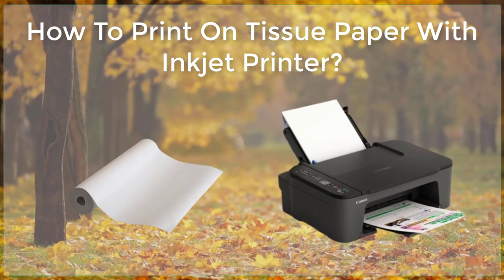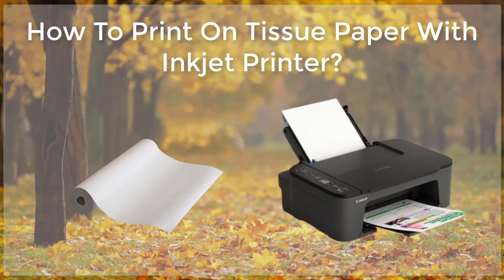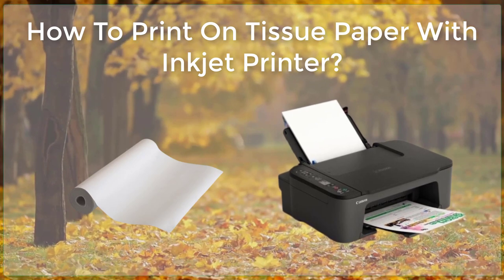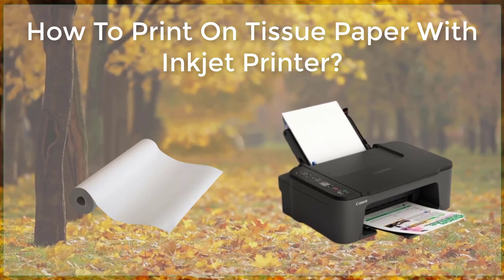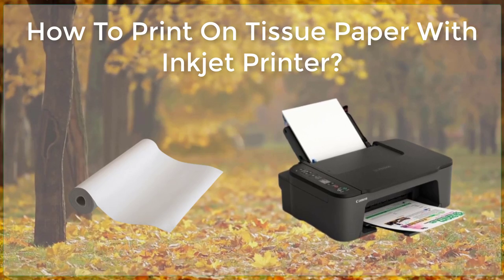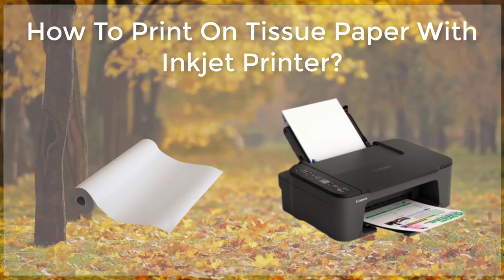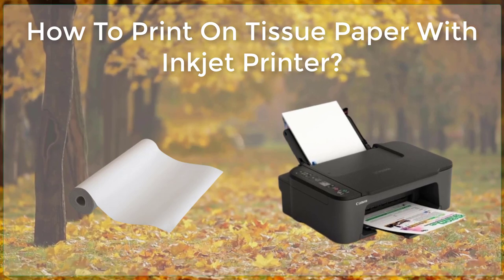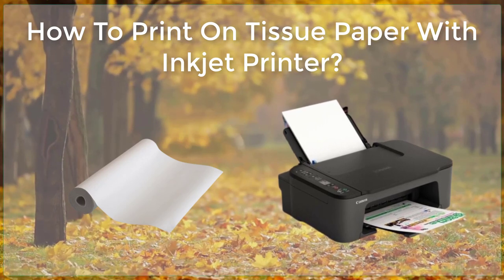How To Print On Tissue Paper With Inkjet Printer?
To print on tissue paper with an inkjet printer, you will need to use a specific type of tissue paper that is compatible with inkjet printers. You will also need to adjust the printer settings to ensure that the ink does not bleed or smear. Here are the general steps to follow:

Choose a tissue paper that is specifically designed for use with inkjet printers. You can find this type of tissue paper at most office supply stores or online.

Load the tissue paper into the printer tray according to the manufacturer's instructions.

Open the document or image that you want to print on the tissue paper and select the option to print.

In the print settings, select the "best" or "highest" quality setting to ensure that the ink does not bleed or smear.

Print the document or image on the tissue paper and carefully remove it from the printer tray.

Allow the ink to dry completely before handling the tissue paper.

It is worth noting that printing on tissue paper with an inkjet printer can be challenging and may not always produce the best results. It may be better to use a laser printer or specialized equipment for printing on tissue paper.